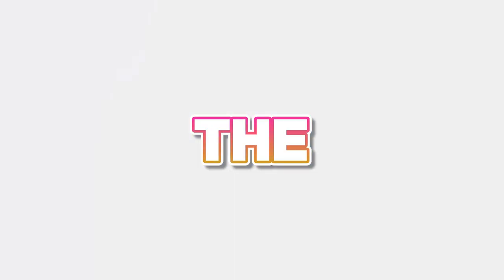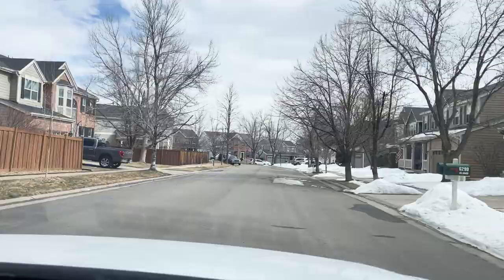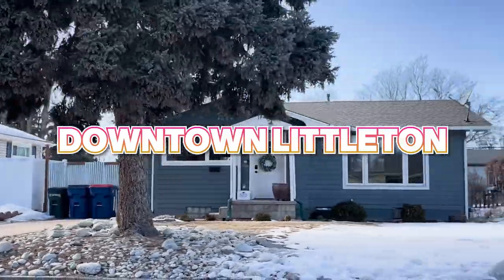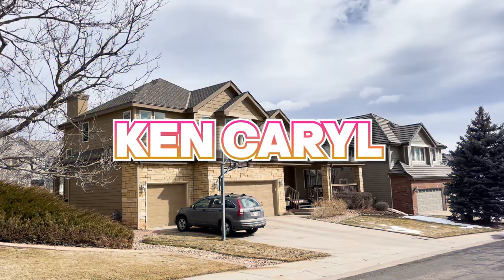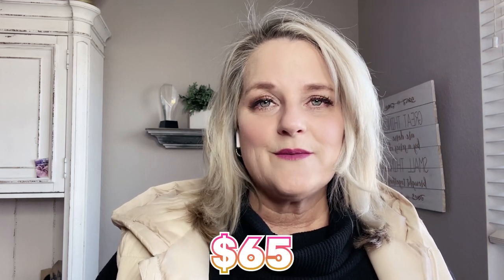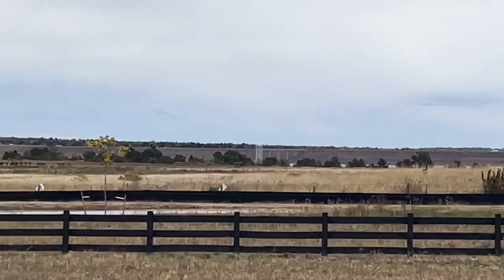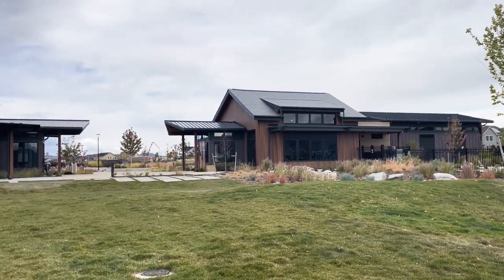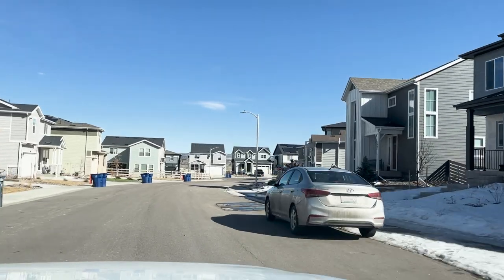Living in Littleton Colorado: A Deep Dive into Our Top 5 Neighborhoods – What Sets Them Apart!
TOP 5 NEIGHBORHOODS To Live in Littleton Colorado.  Are you thinking of moving to or relocating to the Denver metro area and wondering if living in Littleton Colorado is a fit for you and your family?

This might be a great help to you in choosing Littleton Colorado as your new home. In this video, we'll show you the top 5 most highly suggested neighborhoods in Littleton.  Continue to watch until the very end!

If you're considering moving to Denver Colorado, or anywhere in the Denver Colorado metro area, be sure to give us a call, shoot us a text, send us an email, or schedule a Zoom call. We'd love to help you make a smooth move to Denver Colorado!

Kathy Hansen is a local Real Estate Agent with eXp Realty who specializes in the Denver suburbs, helping people with both buying and selling home in the area.  Weather you are looking to move in 10 days or 10 months, give me a call, shoot me a text or send me an email, so that we can strategize to make your move easy and smooth!

HomeSmart Realty

I N S T A G R A M ➳ @itskathyhansen
TIKTOK ➳ @itskathyhansen

00:00 Littleton  - Best Place to Live
00:58 Grant Ranch
05:15 Downtown Littleton Colorado
08:50 Ken Caryl
11:45 Solstice
16:21 Sterling Ranch